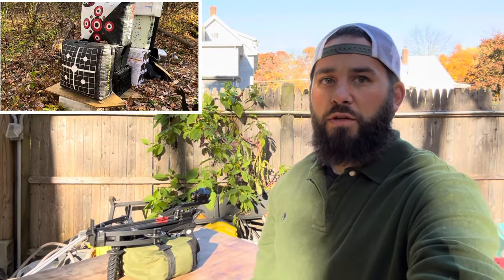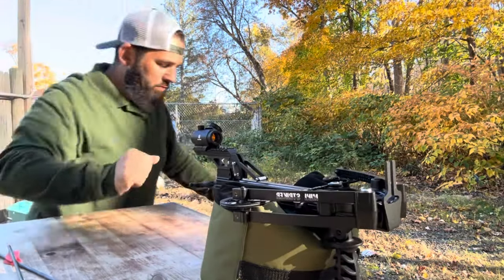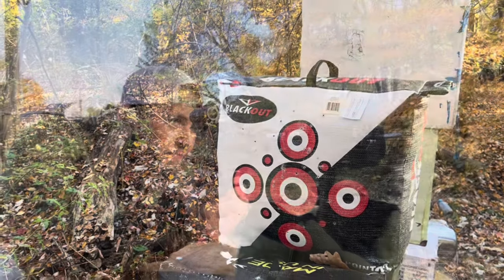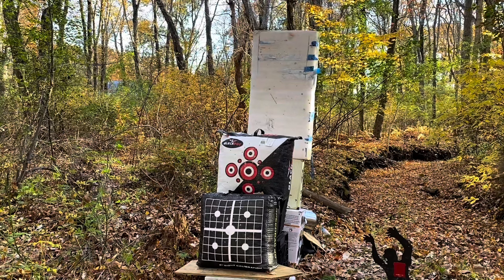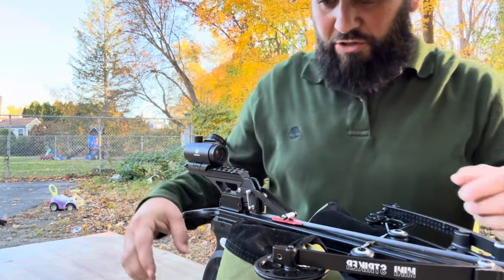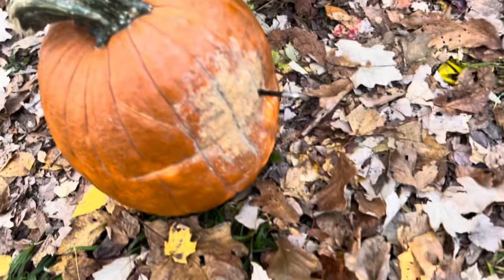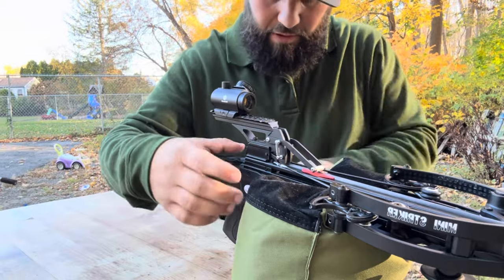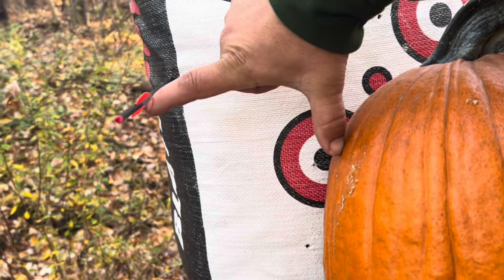Can it hit a pumpkin at 71 yards?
Mini Striker Pistol crossbow. Repeating 6 shot compact crossbow. 🎯 practice and trying to hit a pumpkin at over 70 yards!